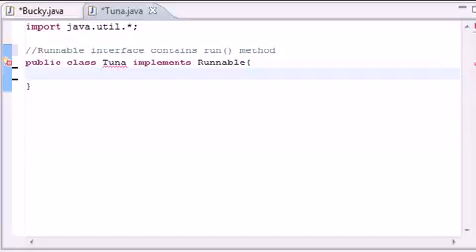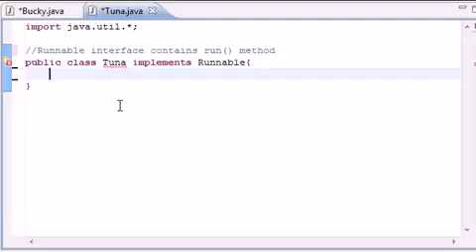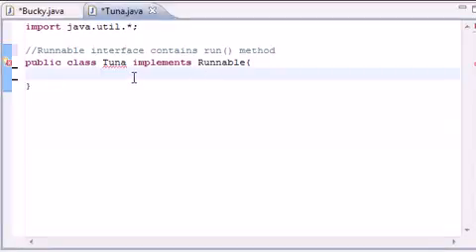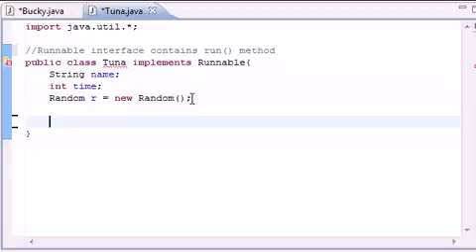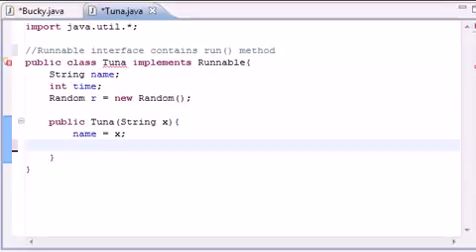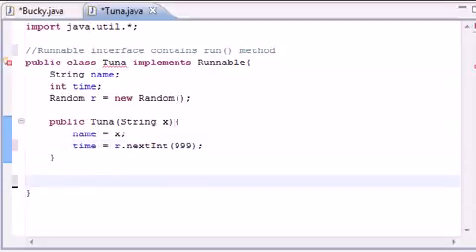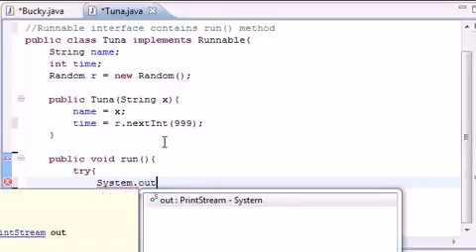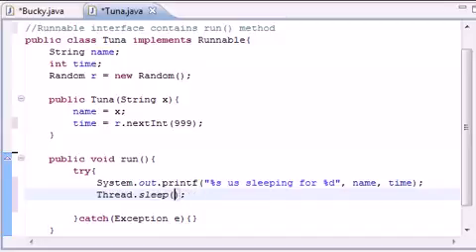26 Intermediate Java Tutorial 26 Learning about Threads